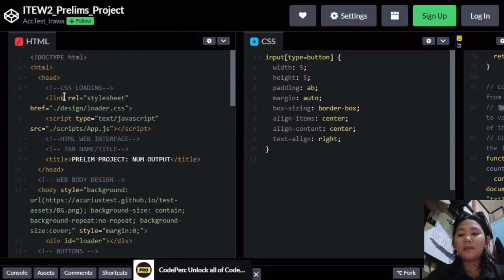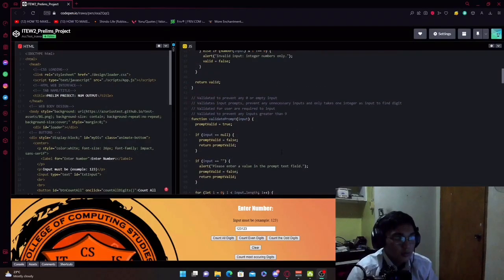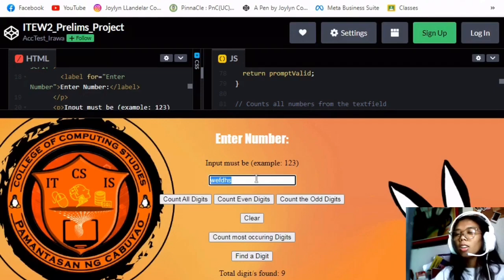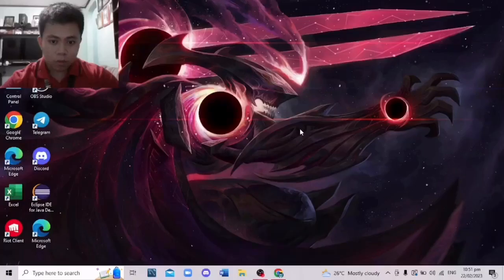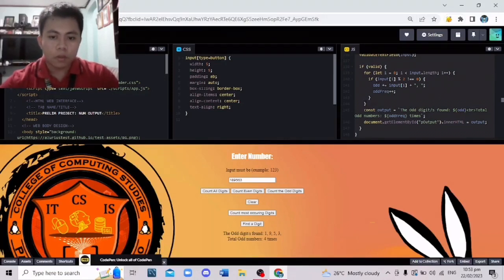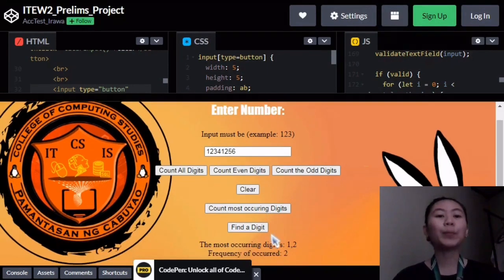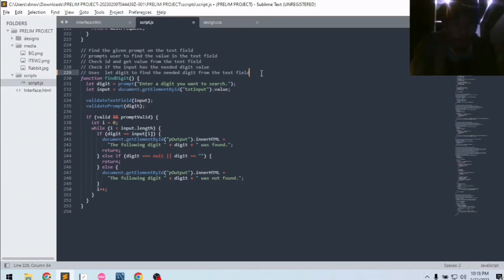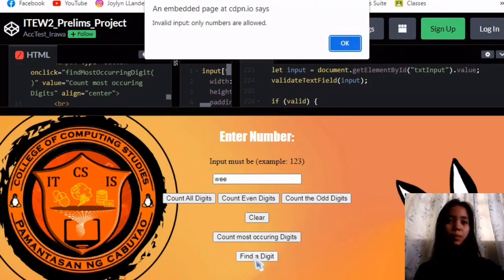CLIENT SIDE SCRIPTING PRELIM PROJECT(2IT-B)